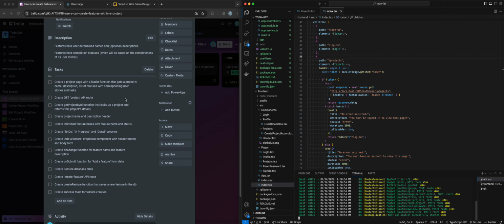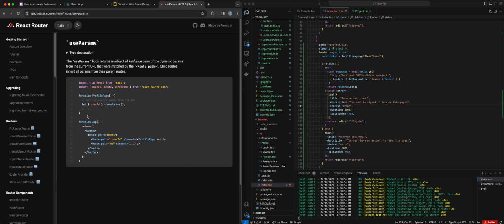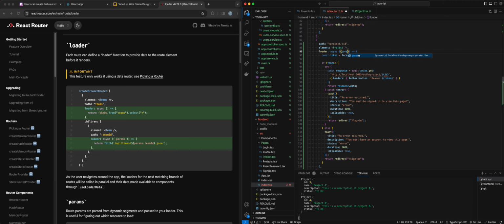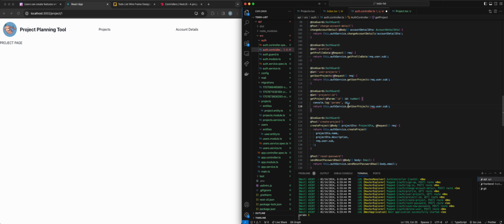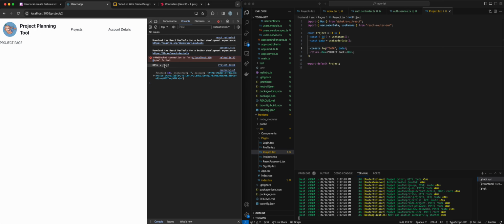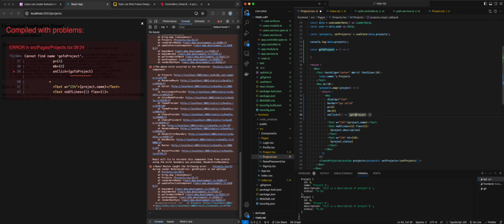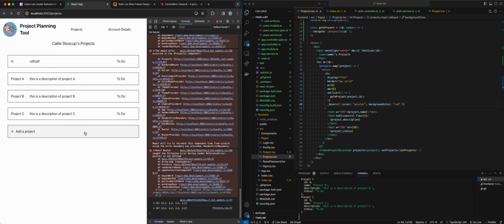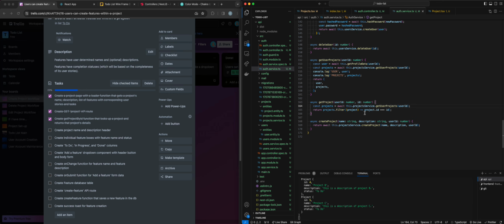Fullstack Portfolio Project: Create Project Workflow (Part 5)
In this video, we work on building the project details page in React so that when a user clicks on a project on their projects page, they navigate to that project's details.